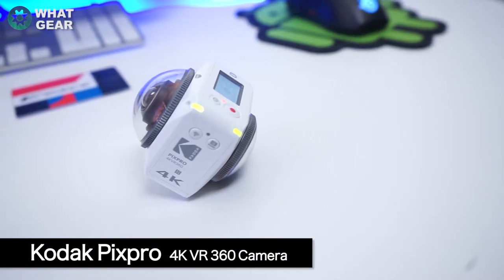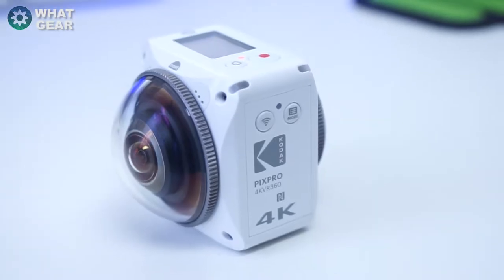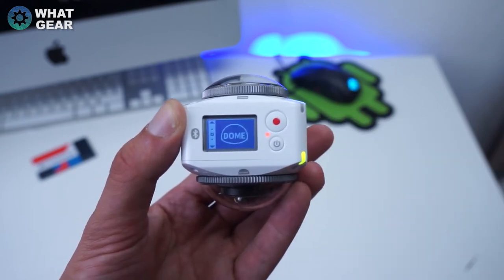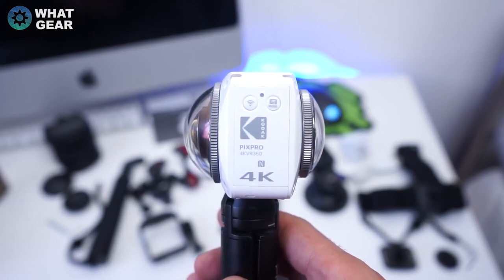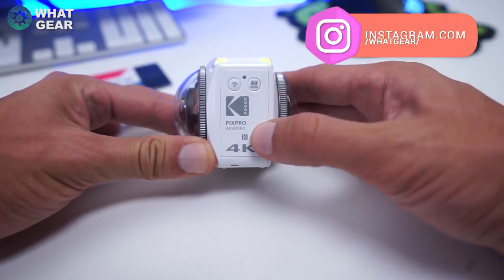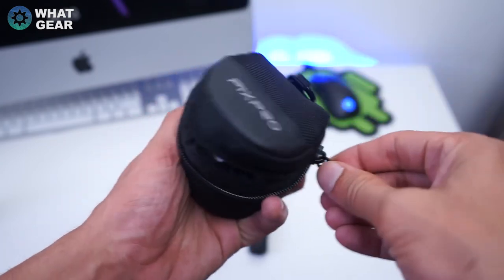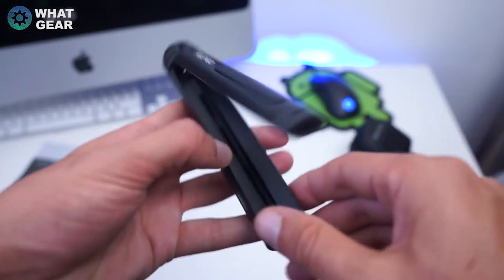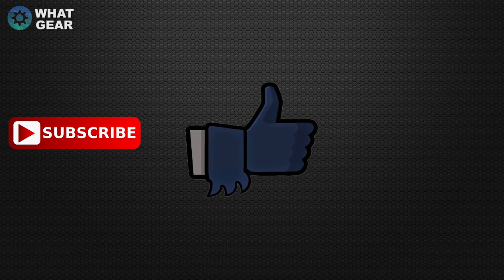Is This The Best 4k VR Camera? - Kodak Pixpro 4kVR360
Amazing Deal on amazon

Here it is the the PixPro 4K 360 Camera! Check out what makes this camera better than its competitors & What accessories you get in the box.